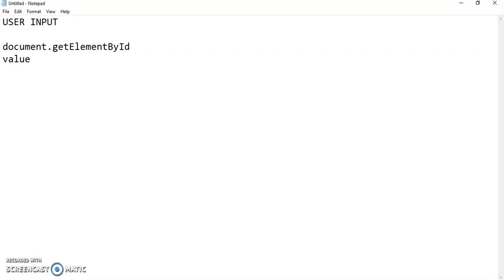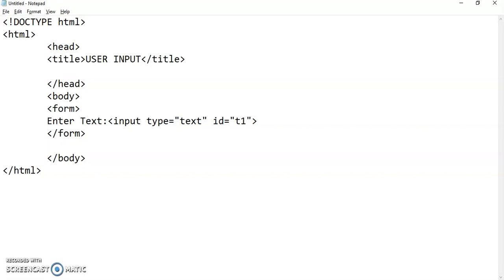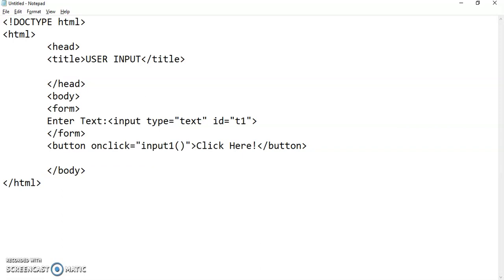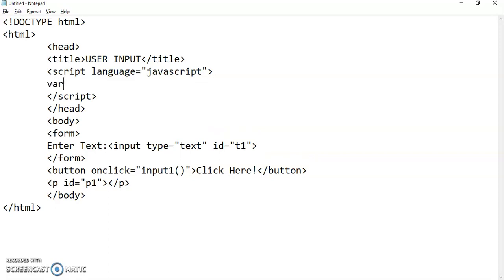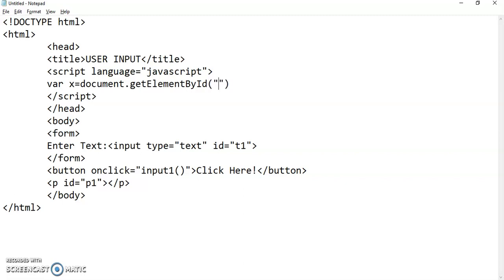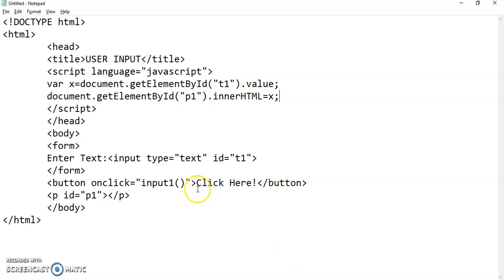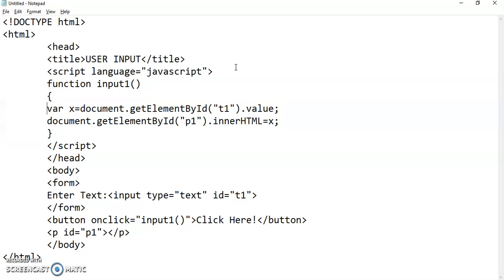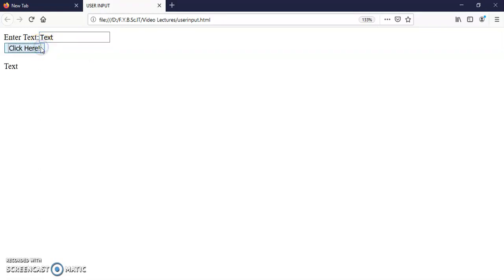User Input in Javascript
Taking input from the user through an html textbox and displaying the value on an empty paragraph using the document.getElementById function.